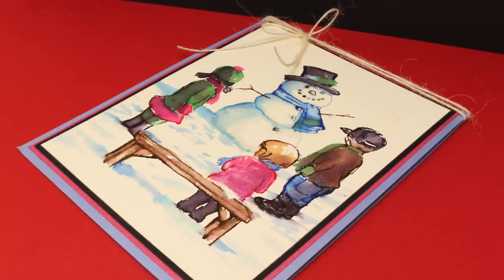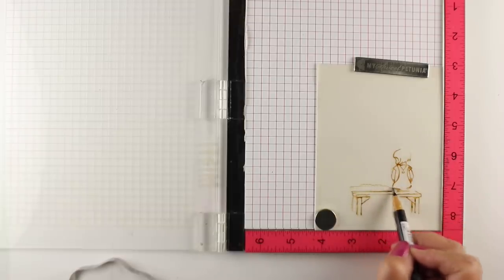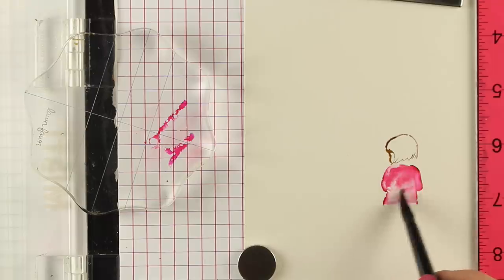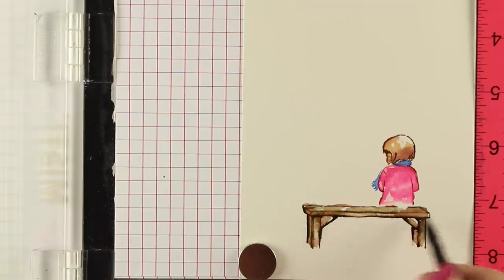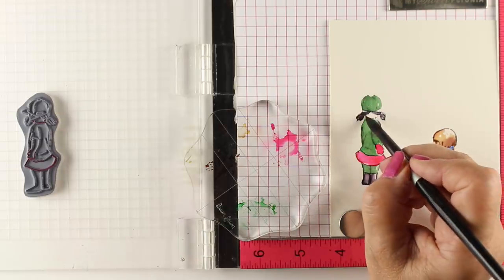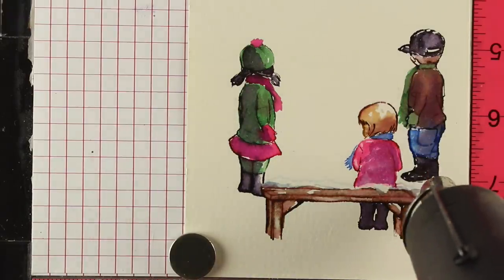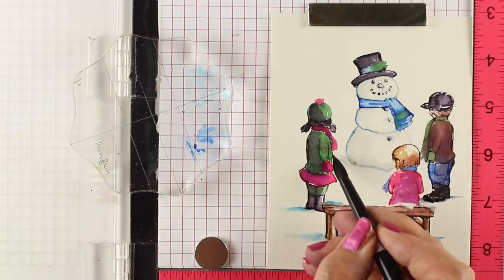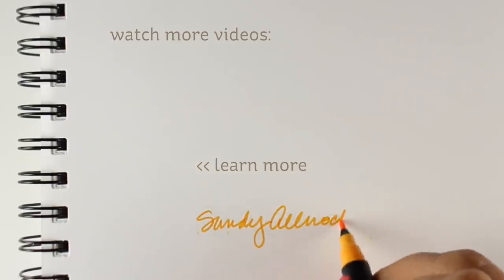AI Watercolor: Changing seasons of stamps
I'm pretty sure nobody's too worried about doing this, but. I'm so much in Christmas mode that I wanted to turn the summery boys and girls stamps into wintry ones, so they could play with the snowman! It's slightly complex - try it with just one image before making a full scene. but it sure is fun to customize it like this! Blog post with more info and pinnable images